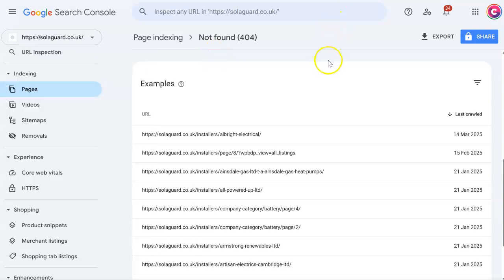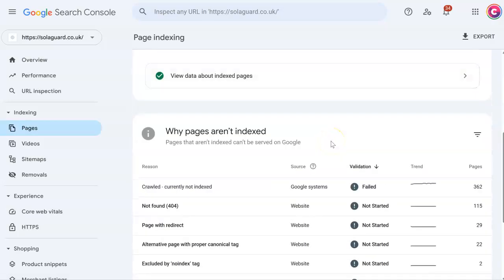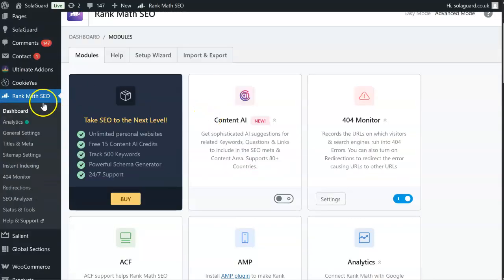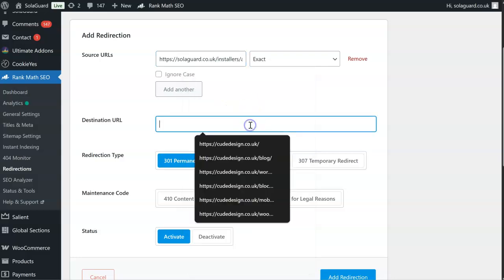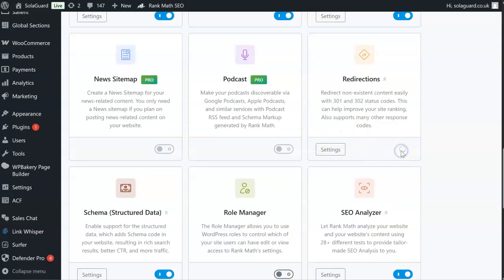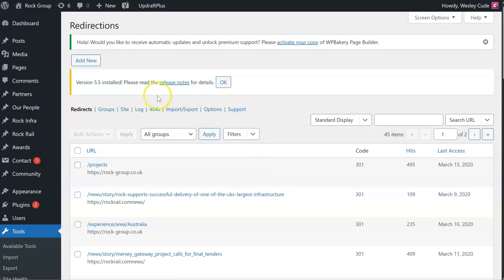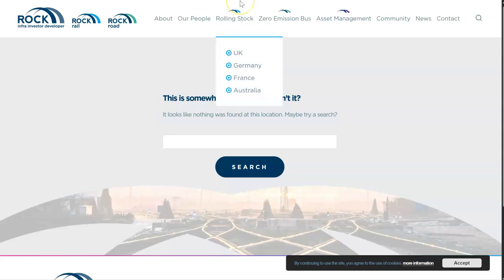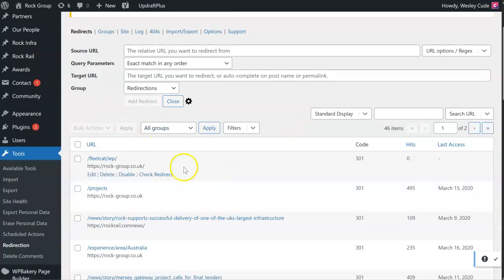How To Fix 404 Errors in WordPress 🔧 (Redirection & Rank Math)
Struggling with 404 errors on your WordPress site? 😩 Don’t let broken links hurt your SEO or user experience.

In this tutorial, we show you three easy ways to find and fix 404 errors:

🔍 1. Google Search Console
Learn how to identify 404 errors reported directly by Google. We’ll show you where to look and how to export the list for fixes.

🔁 2. Redirection Plugin
A free and powerful tool that logs 404s and lets you create redirects with just a few clicks.

📈 3. Rank Math SEO Plugin
If you’re using Rank Math, we show you how to enable and use their 404 monitor and redirection manager.

✅ Whether you're technical or not, you'll be able to fix 404s quickly and keep your website running smoothly.